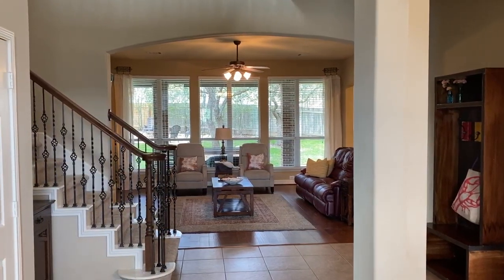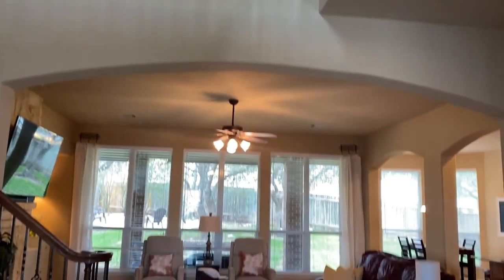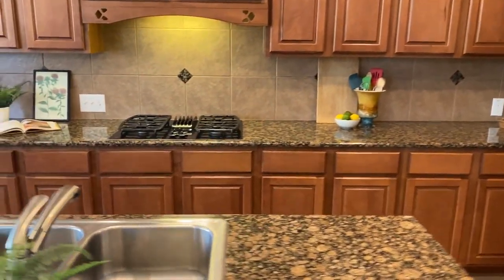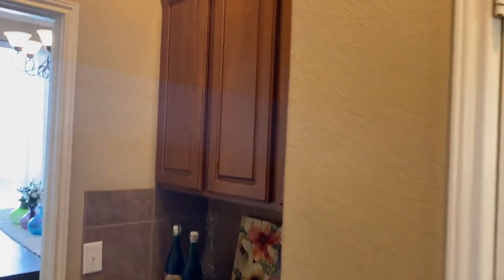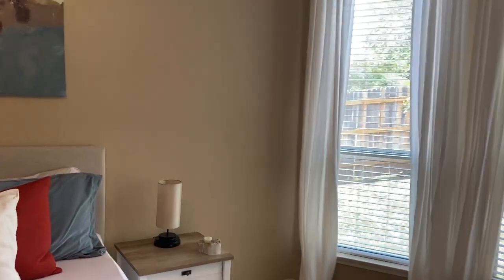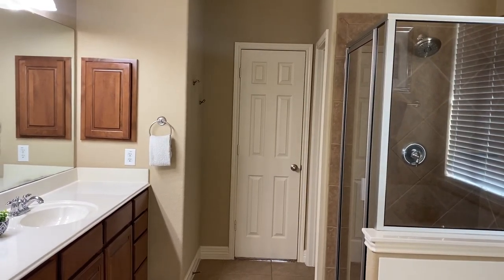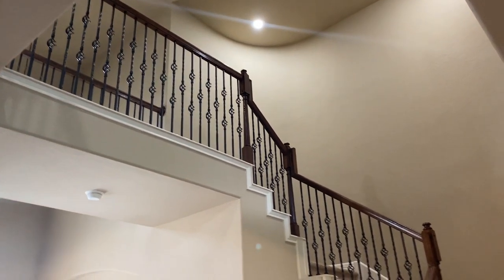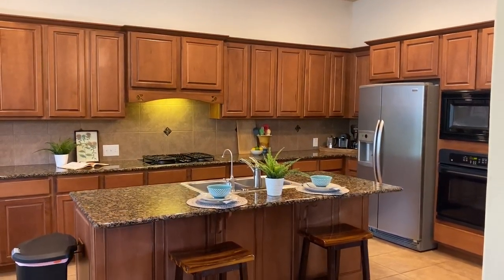Stone Oak Home For Sale | 10 Gazelle Field